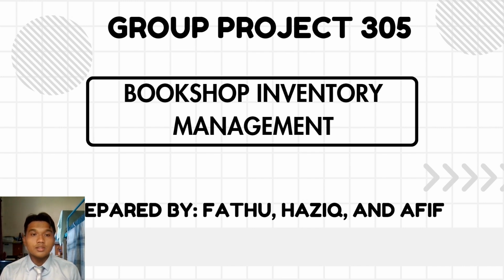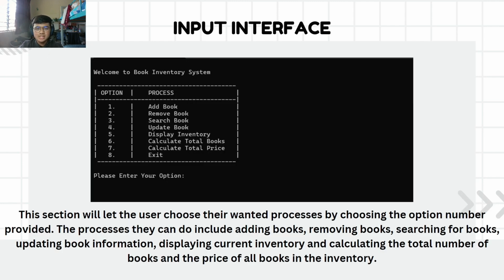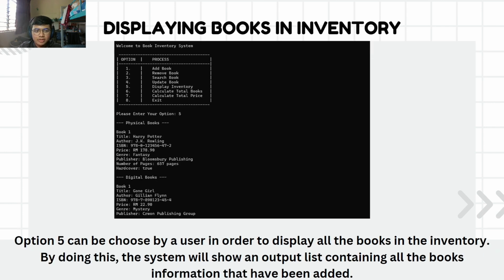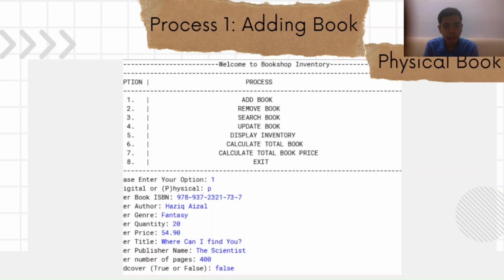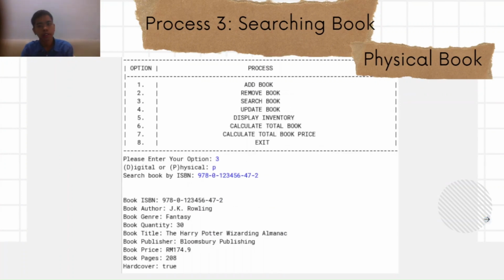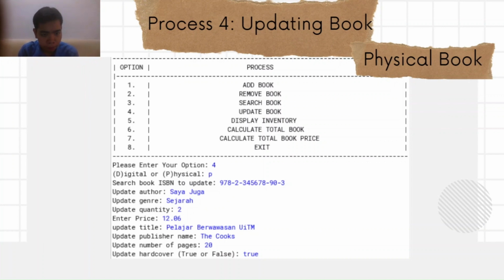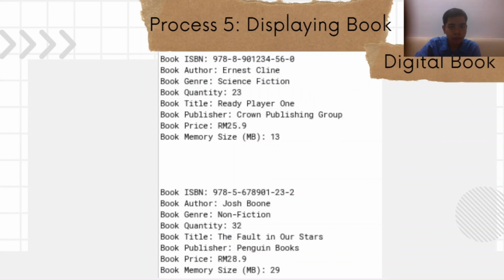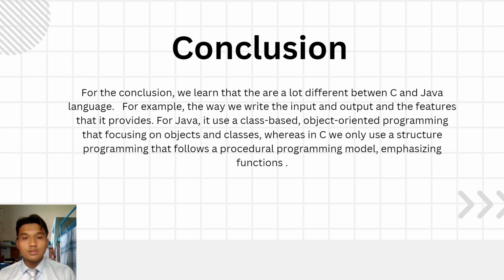Presentation Group Report 305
This video made for the group project for CSC305 subject. This video also explain how the book shop inventory system works